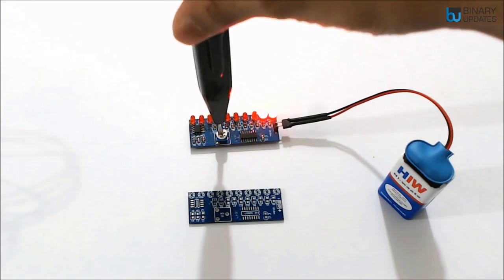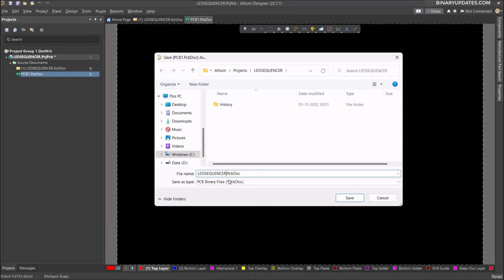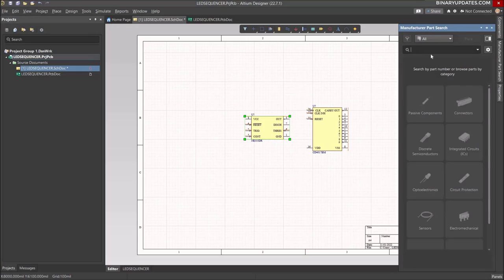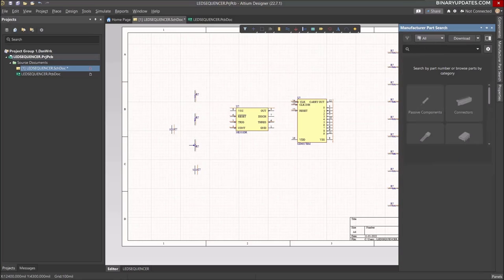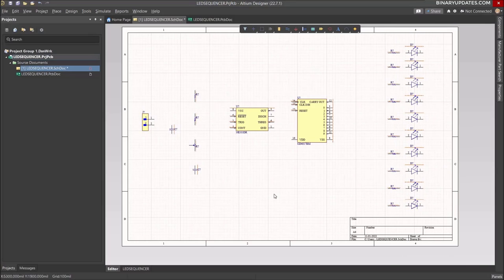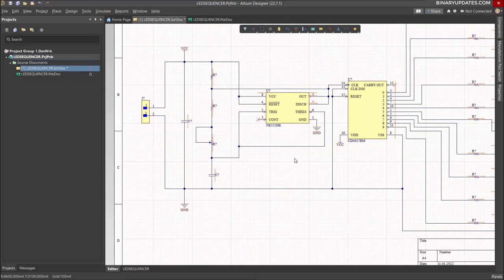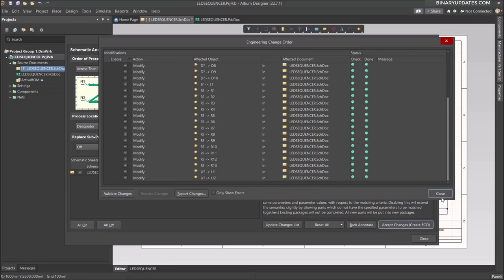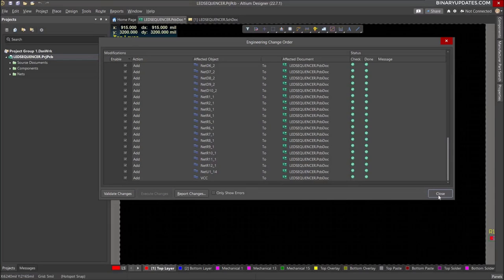Altium Tutorial 1- Create PCB Project and Schematic Design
Learn how to design PCB with Altium Designer. We will create PCB project from scratch to light-up an LED in sequence using famous timer and decade counter chip. This tutorial will be good starting point for beginners to learn complete PCB Design. We will use Altium software to draw circuit schematic which includes placing and wiring electronics components. In the next video lesson, we’ll do routing of printed circuit board to generate final Gerber files.

[SUPPORT]

[RESOURCES]

[TIMESTAMPS]
00:00 Introduction
00:35 Create Altium Project
02:35 Draw Schematic Design
09:09 Connect Circuit Schematic
20:40 Annotate the Schematic File
24:02 Validate the Circuit Schematic
25:26 Set the Project Option in Altium
25:48 Generate and Update PCB Document
25:48 Customize the Size and Shape of PCB
31:04 Place components on PCB Board
39:20 Show PCB into the 3D-View

Umesh Lokhande
BINARYUPDATES.COM